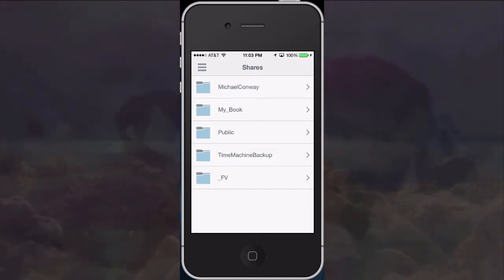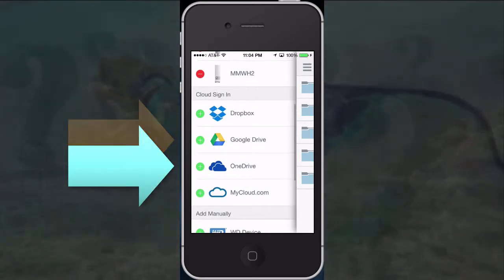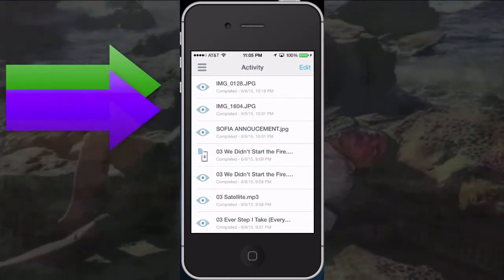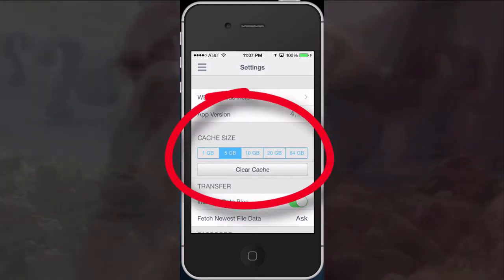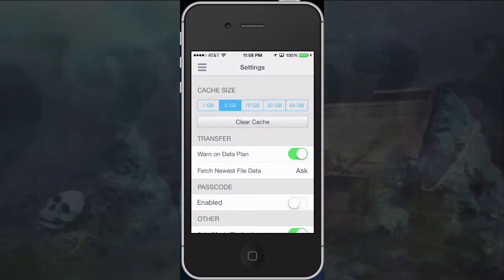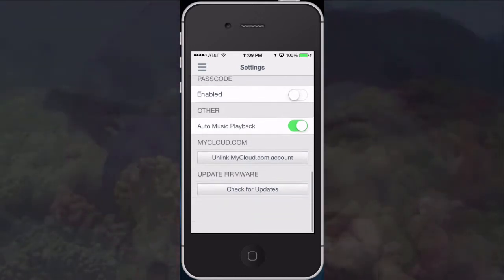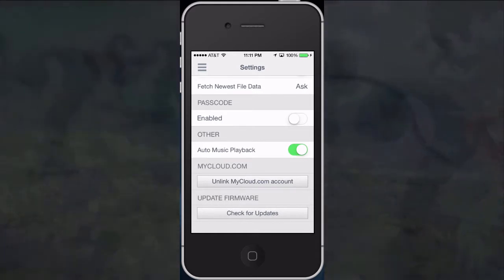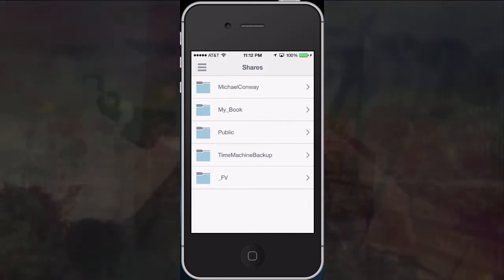3. The Navigation of My Cloud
The Navigation of My Cloud.Take advantage of the My Cloud Navigation. Tips in regard to navigating and utilizing the The My Cloud.